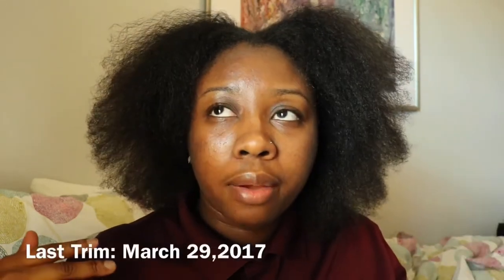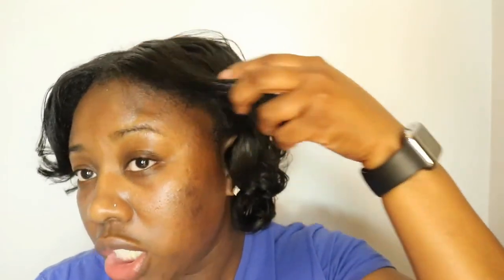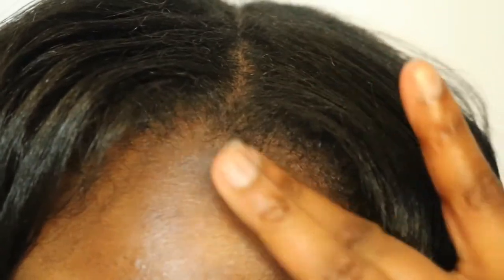Flat Iron On Natural hair 3 years later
***HEY YOU LOOK HERE***

I know its been a while since i have posted a video but here is my before and after i got  trim and me straightening my hair after 3 years. make sure you are subscribed so you never miss a video. thanks for watching!!!

***PRODUCTS USED***
-tresemme shampoo and conditioner
-carols daughter black vanilla leave-in
-jane cater hair oil
-ors heat protectant
-chi flatirons